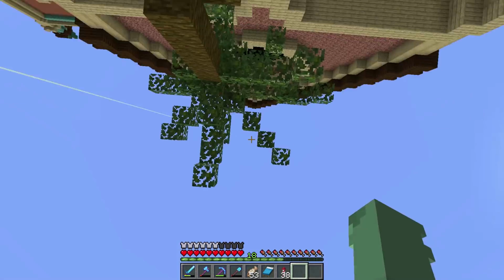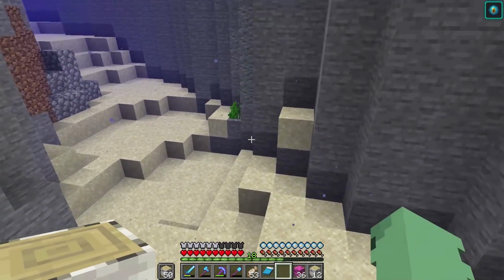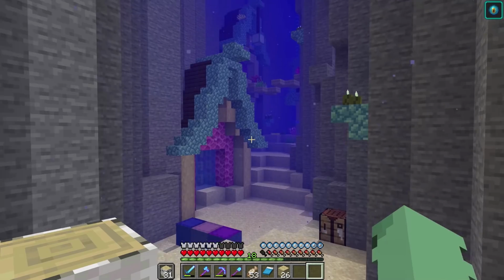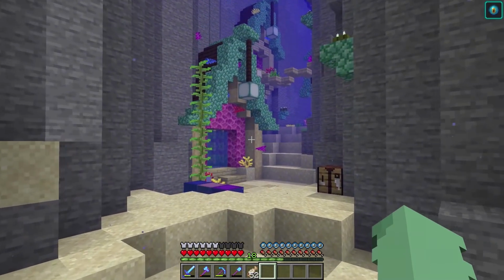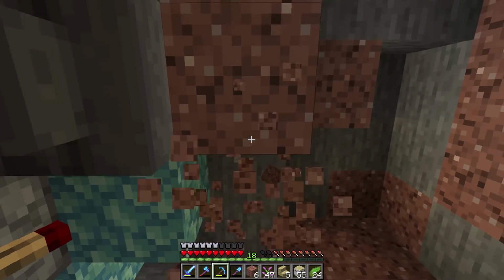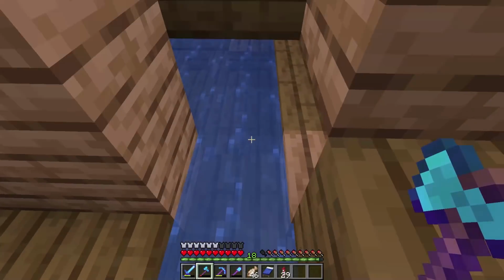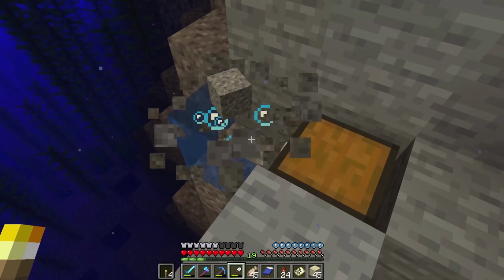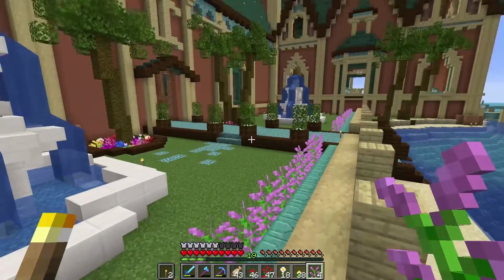Underwater Flower farm! | Vanilla Minecraft 1.14.2 Let's Build [Episode 51]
Today we add to our Mermaid ravine village by creating a farm for tall flowers! This is going to help out so much with the gardens around the palace. We also do a little hunt for some buried treasure, which was a nice exploration break!

Optifine 1.14.2